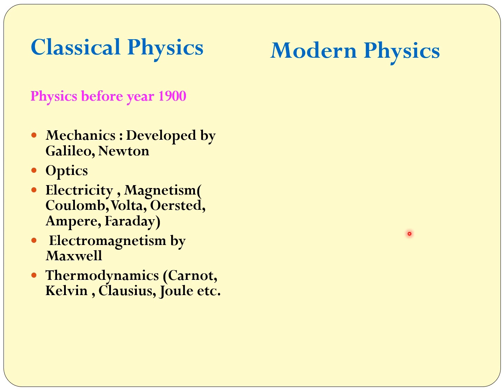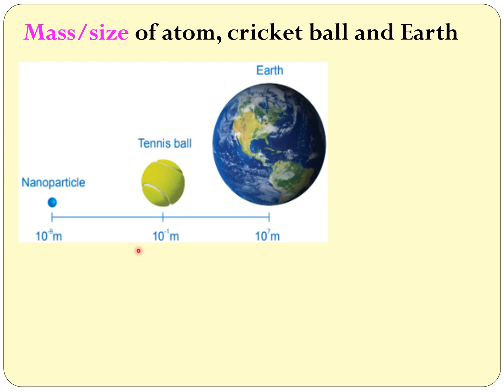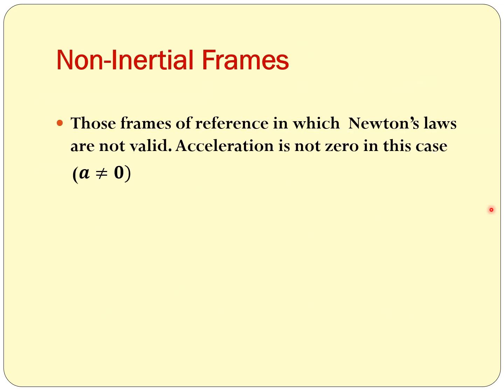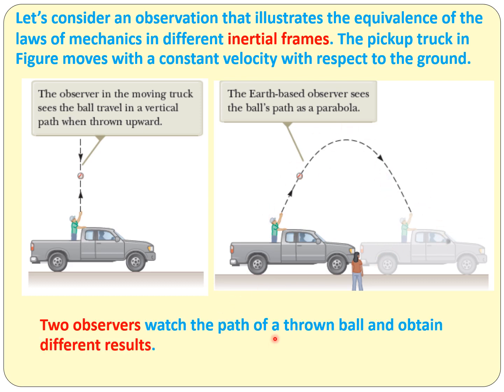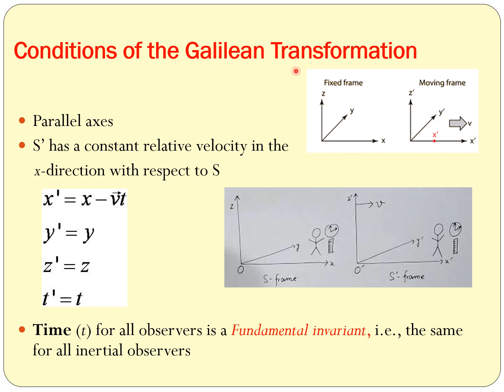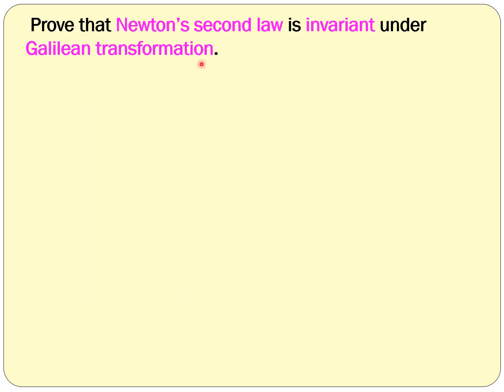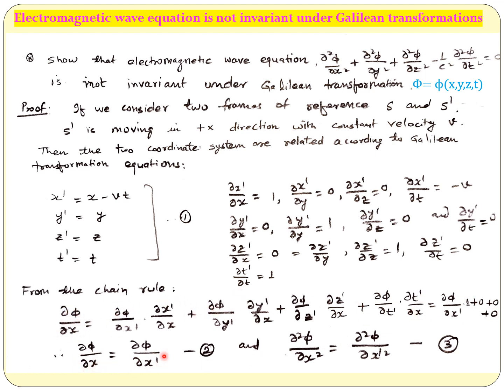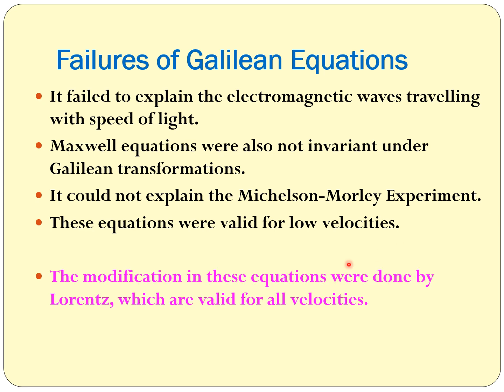Engineering Physics | Modern Physics| Relativity| Galilean Transformations| Inertial Frames| AKTU